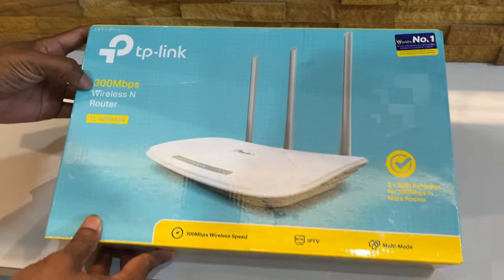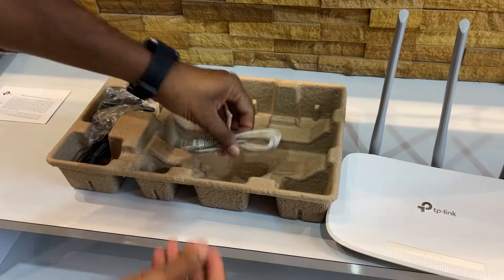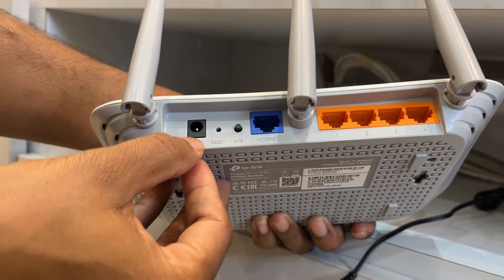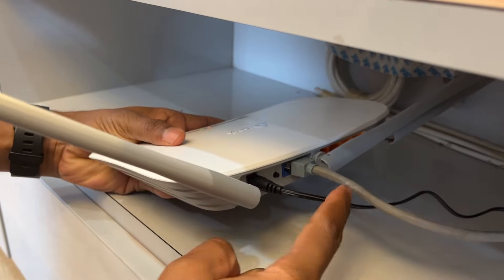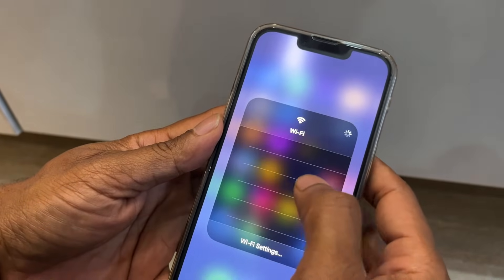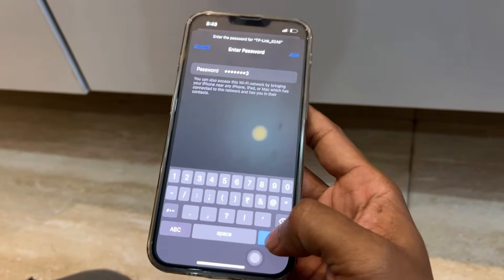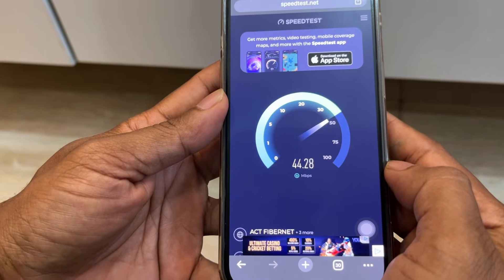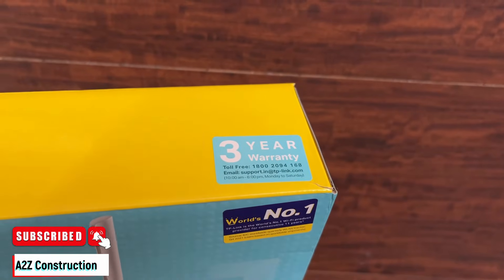tp-link 300Mbps Wireless N Router TL-WR845N - Review & Wifi Setup (2024)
In this video I will be showing how to does tp-link 300Mbps Wireless N Router TL-WR845N looks, its Review & Wifi Setup in just 1 minutes

Free Live YouTube Workshop.